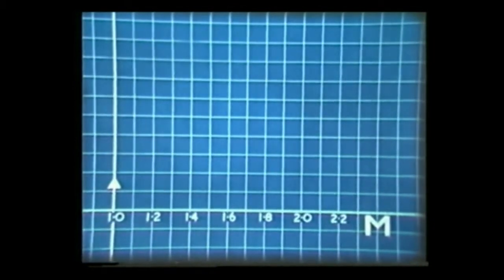Lesson 16 video 2 planform